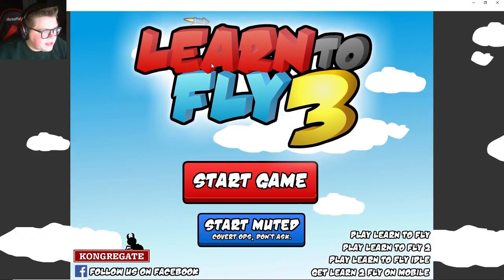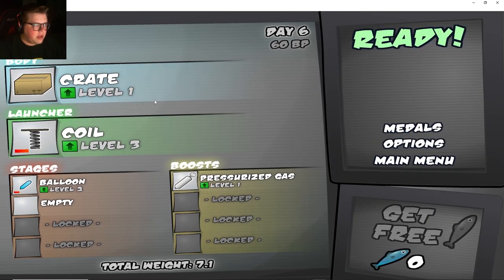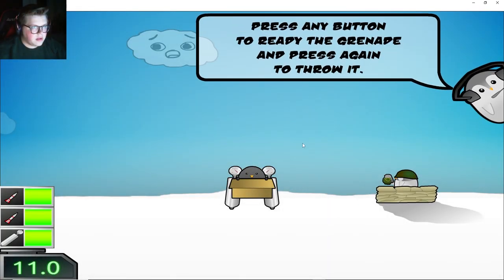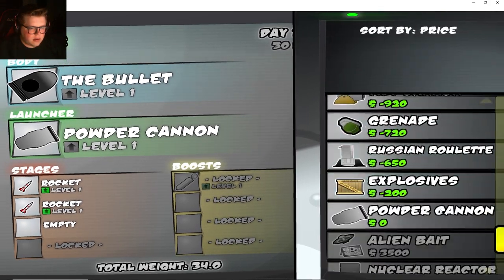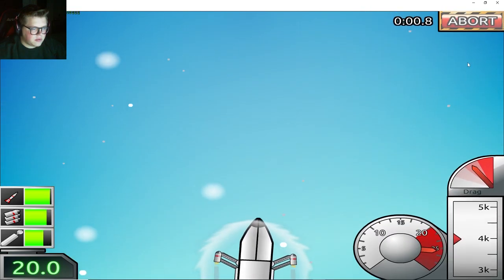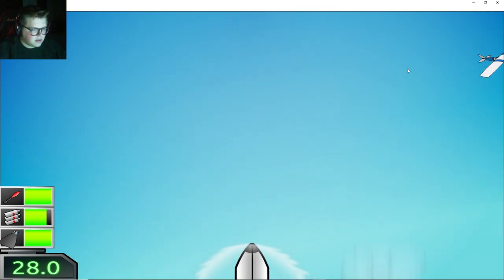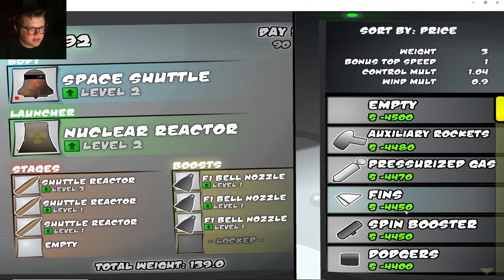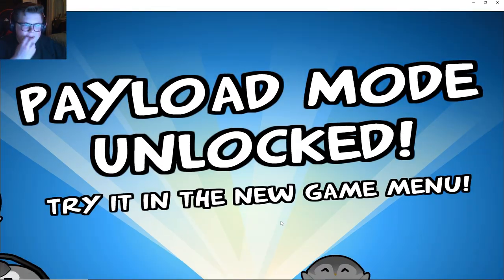Learn To Fly 3 (Flash Game) Full Playthrough